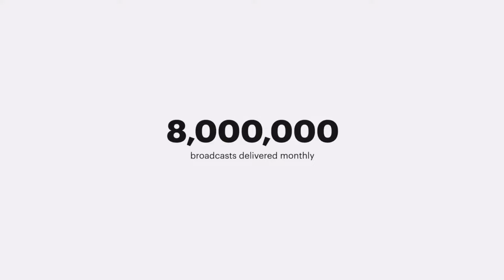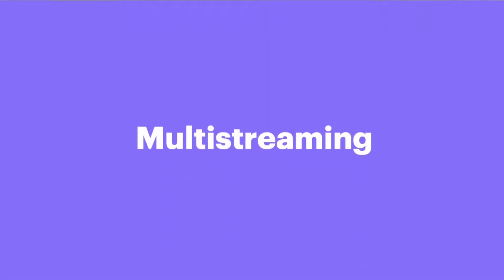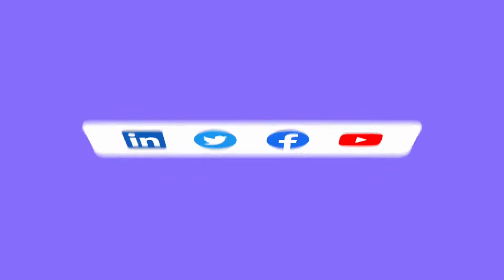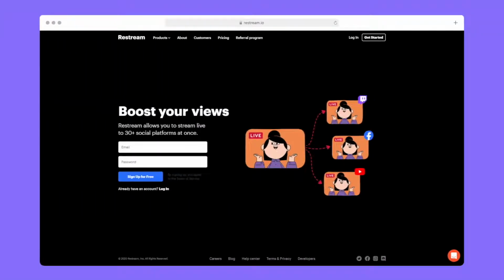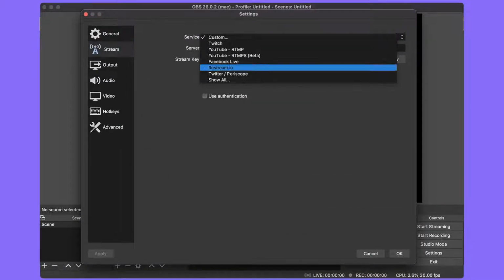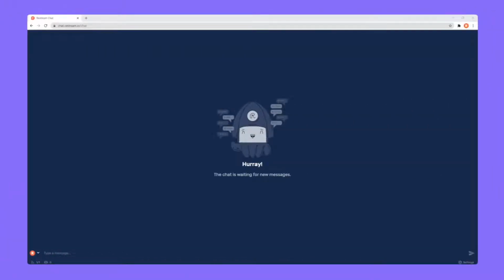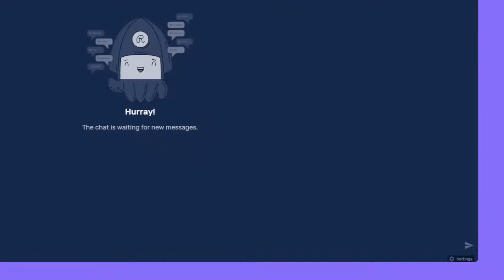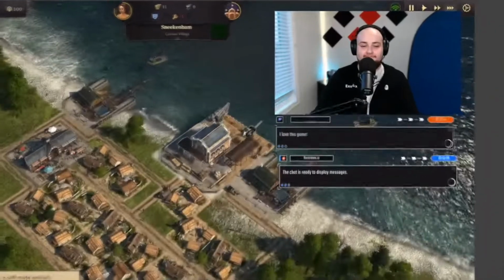The Batman Is The Best DC Film Ever Made! DISAGREE? Let's talk LIVE!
Let talk Mat Reeves The Batman and other TV shows and films. Come hangout Live and join the conversation!